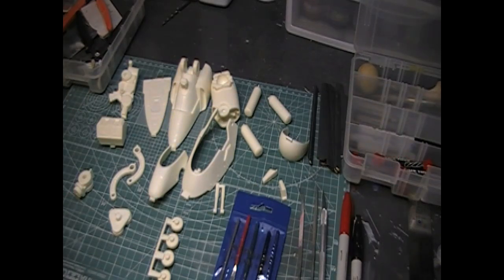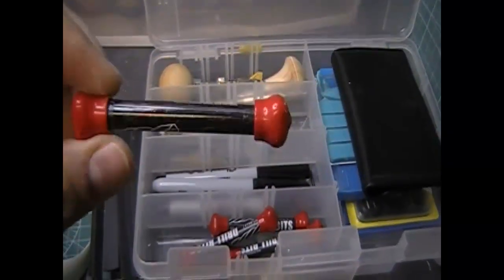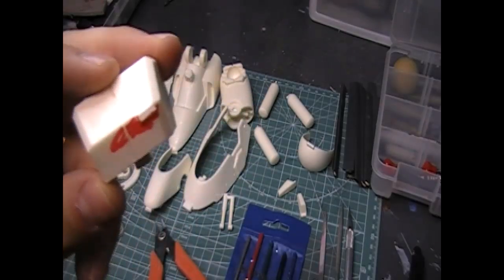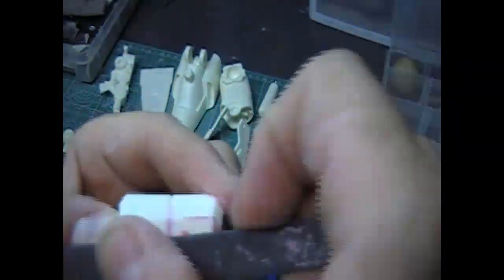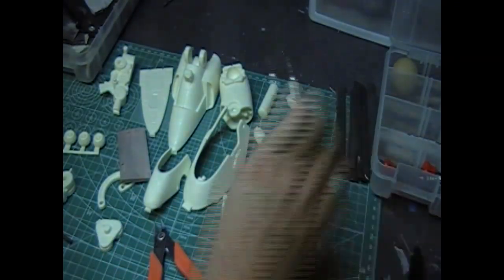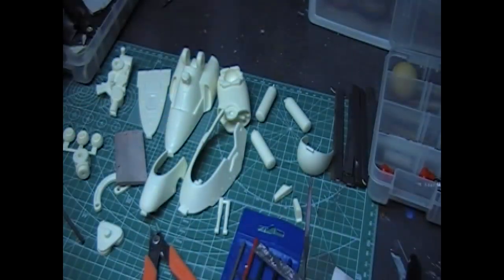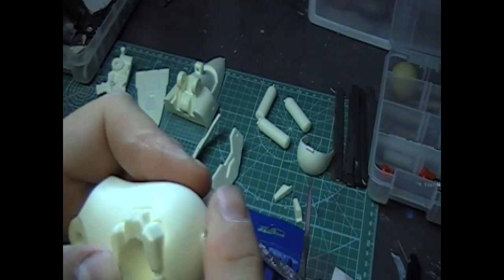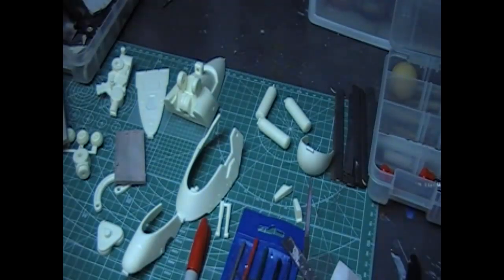GSB 1:100 Xeku Zwei WIP #2-1